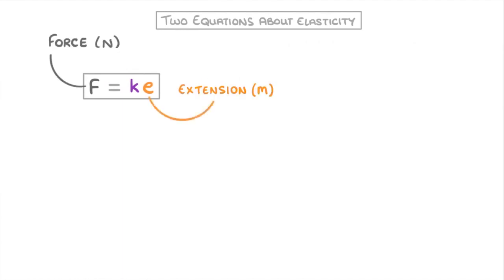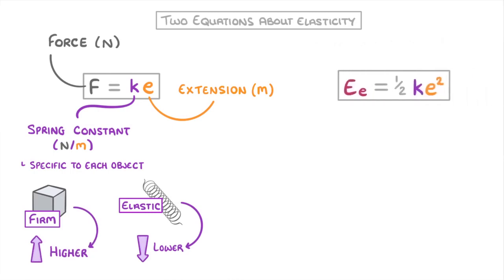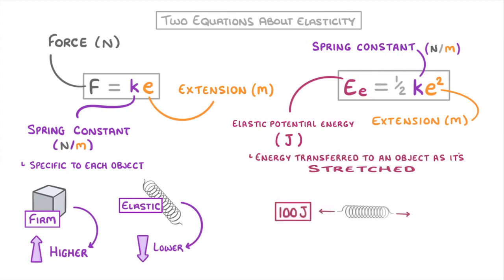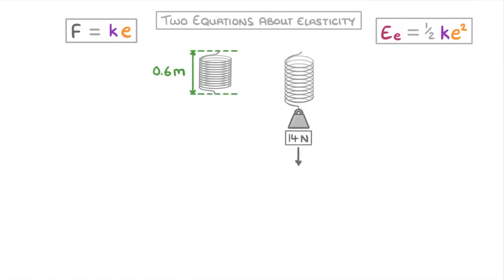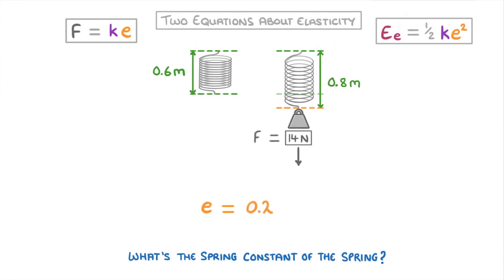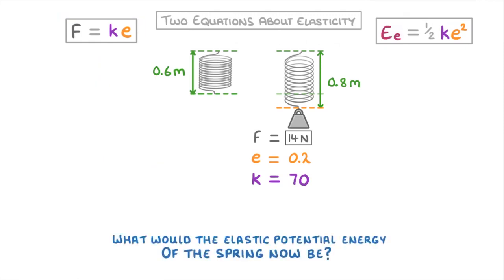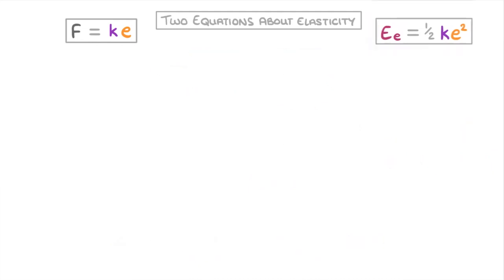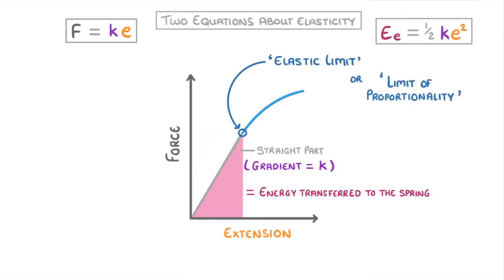Elastic Potential Energy and F ke Equations short